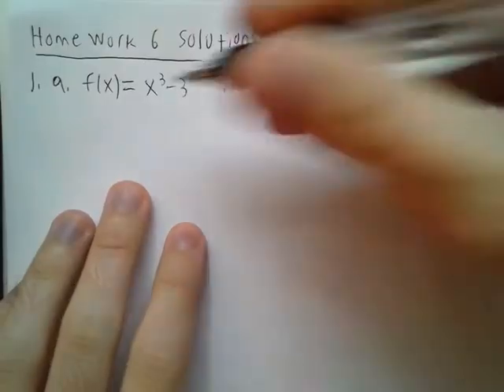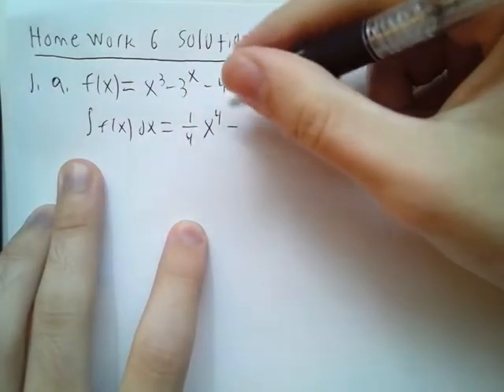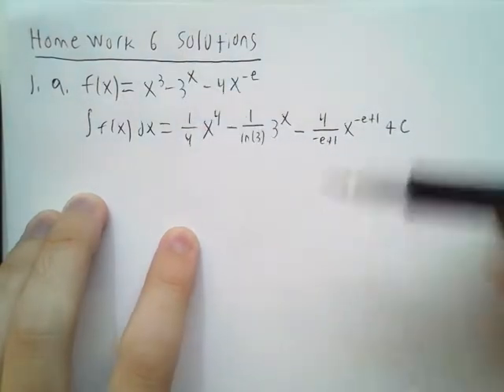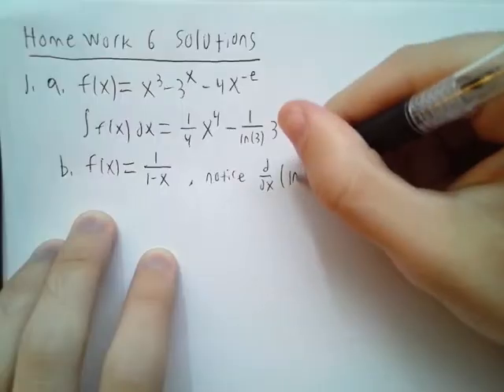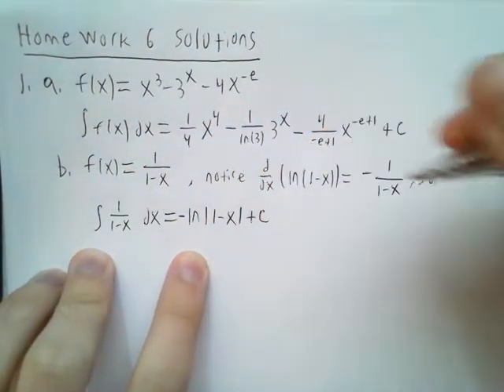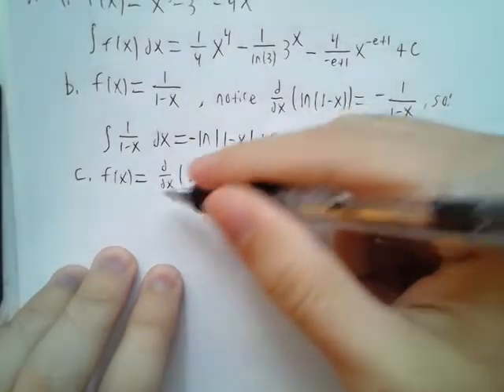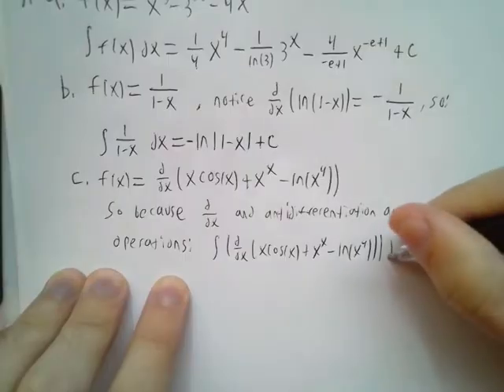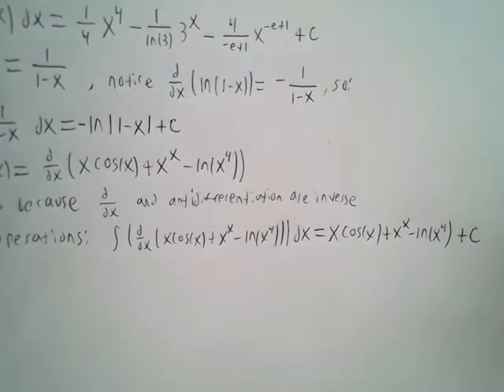HW_6_1